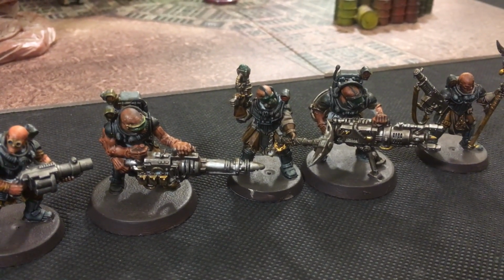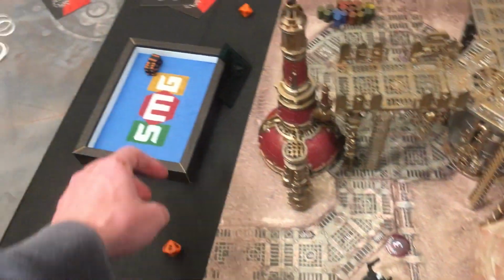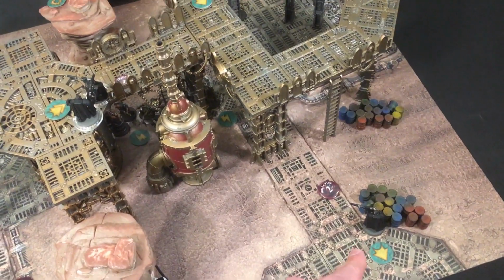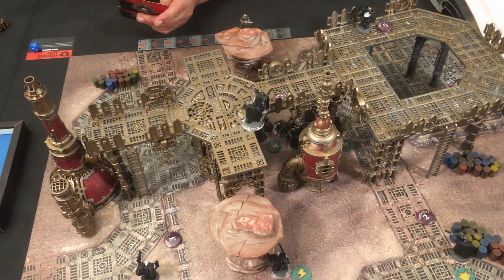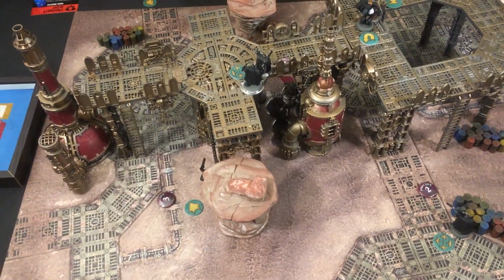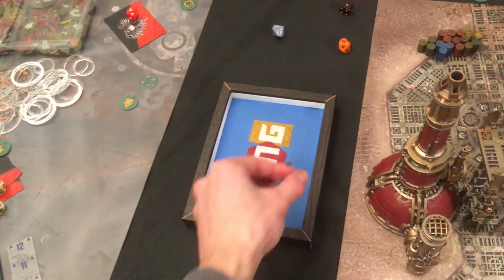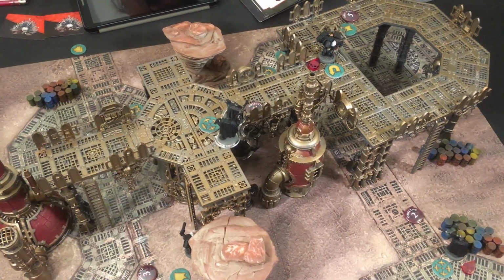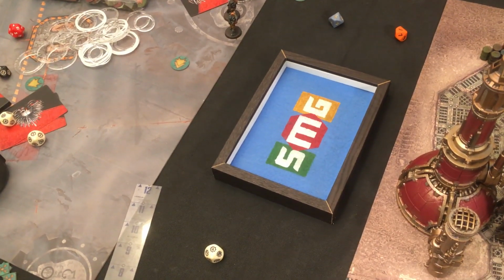40k Kill Team Battle Report: Ravenguard vs Genestealer Cult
A Ravenguard assault team are sent to deal with yet another Cult uprising in order to protect a generator plant!

Desert rocks - Urban Matz
Walkways, Generators and mat - Games Workshop